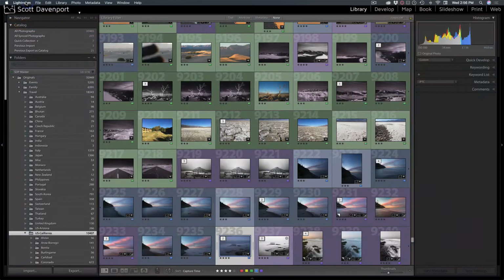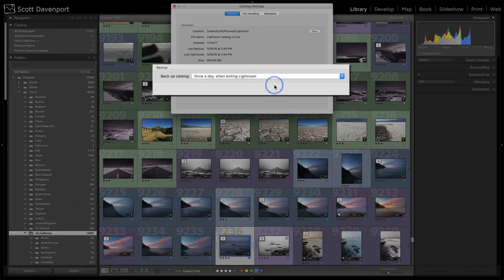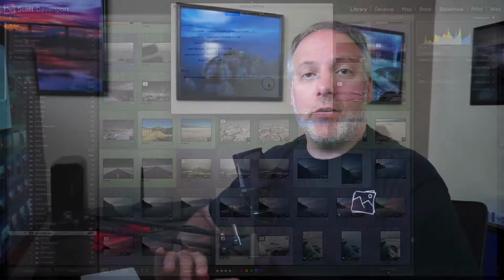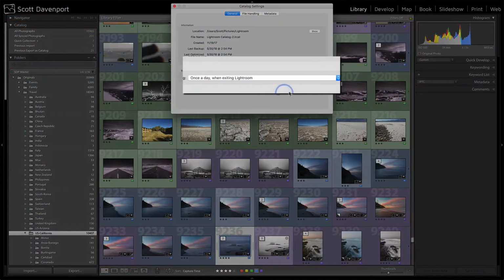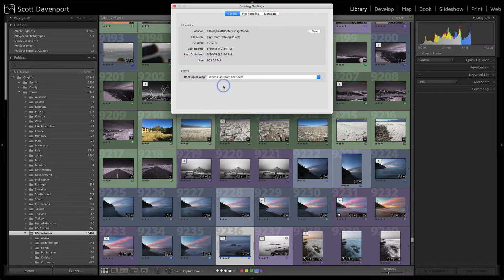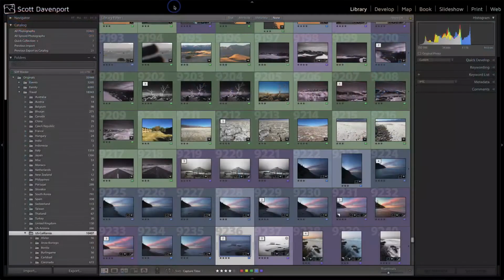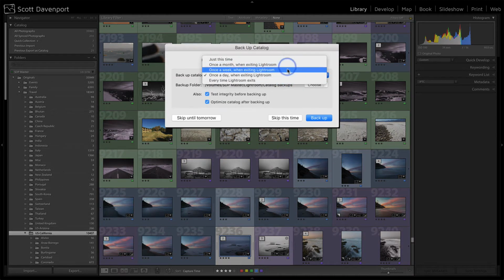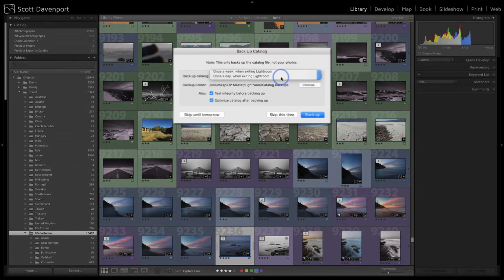Lightroom Tutorial - Backup Your Catalog Immediately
It is very important to backup your Lightroom catalog in addition to your photos. In this short video, I show you how to trigger an on demand backup of your Lightroom catalog. When I complete a large amount of catalog work, such as creating new collections and adding metadata to my photos, I want to make sure my Lightroom catalog is backed up.

how to backup your lightroom catalog, how to backup lightroom catalog, lightroom catalog backup, lightroom tutorial, lightroom asset management